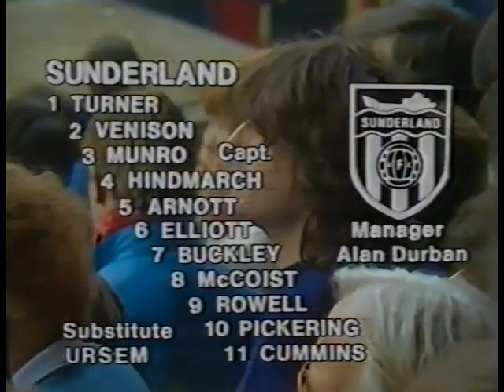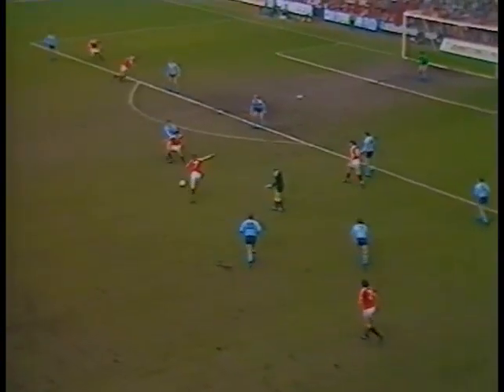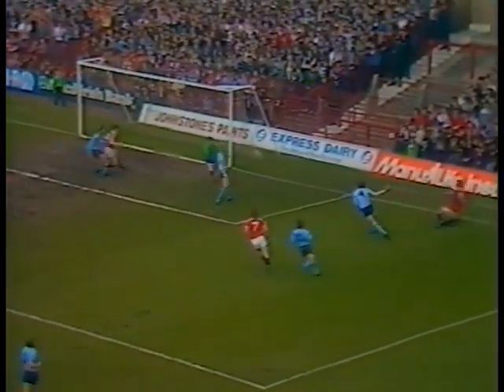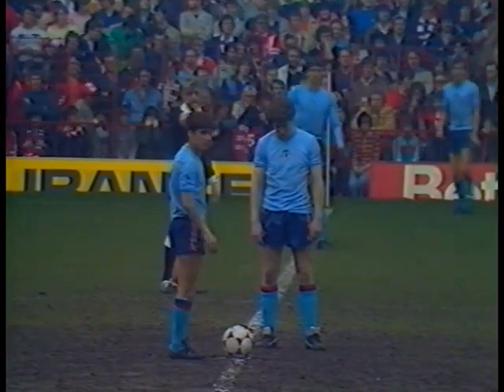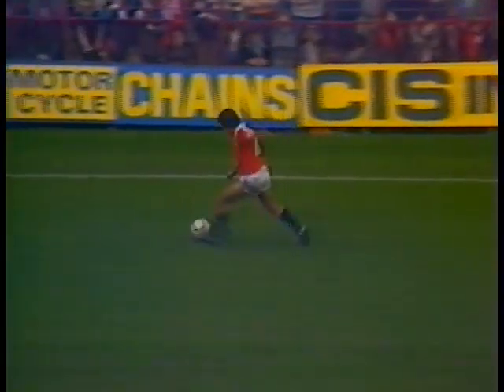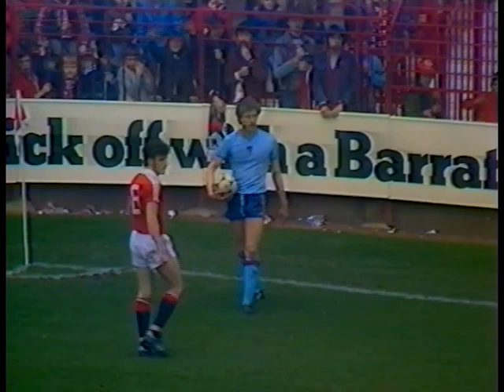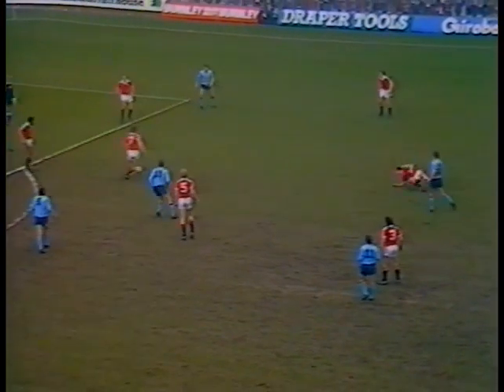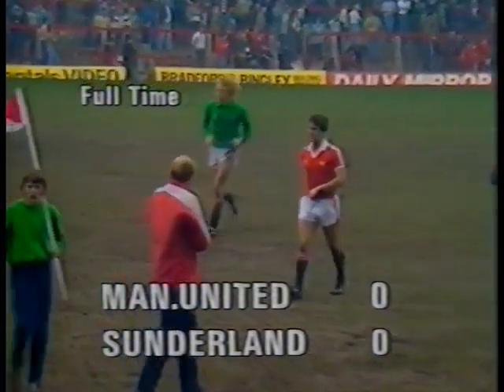Manchester Utd. vs Sunderland - 27 Mar 1982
Manchester Utd. 0 Sunderland 0

27th March 1982